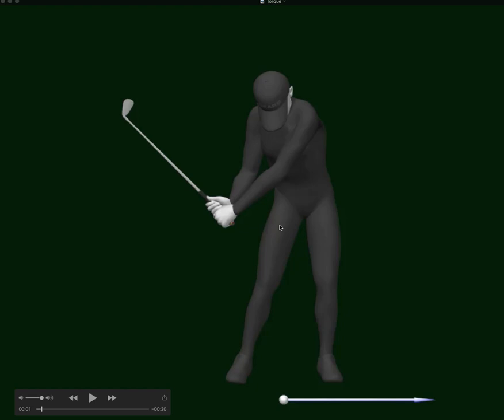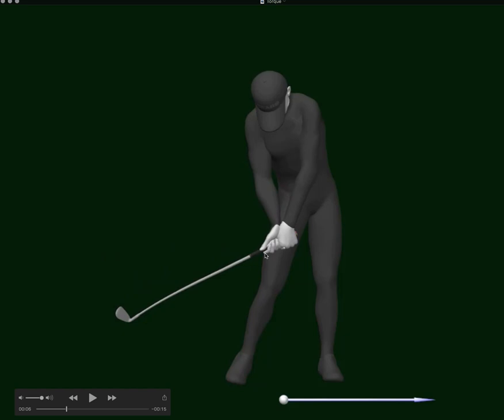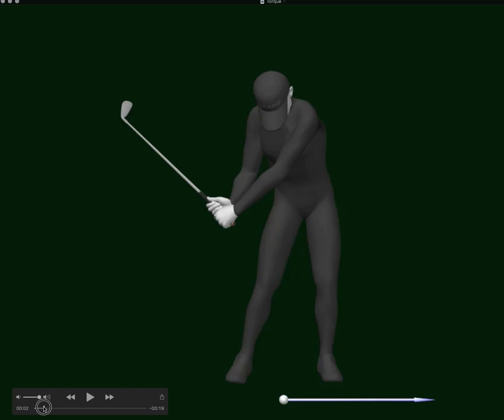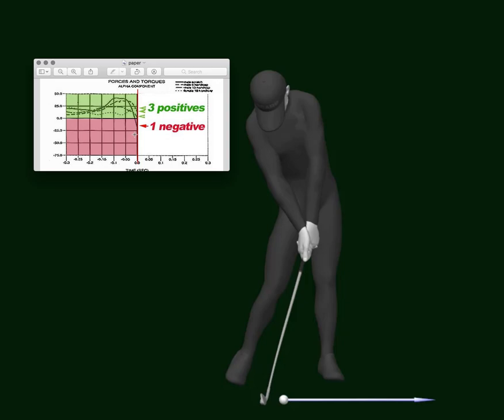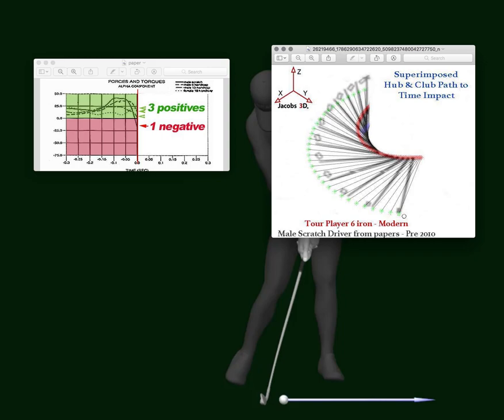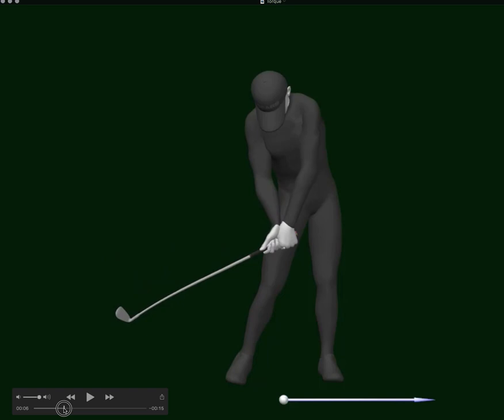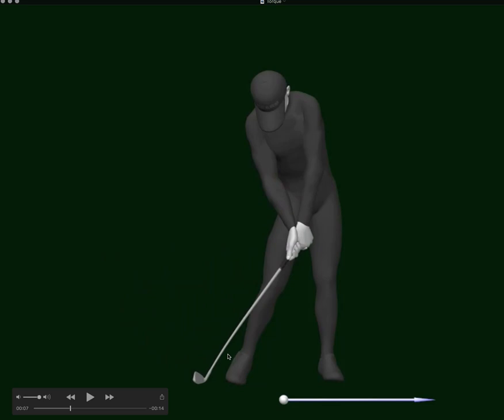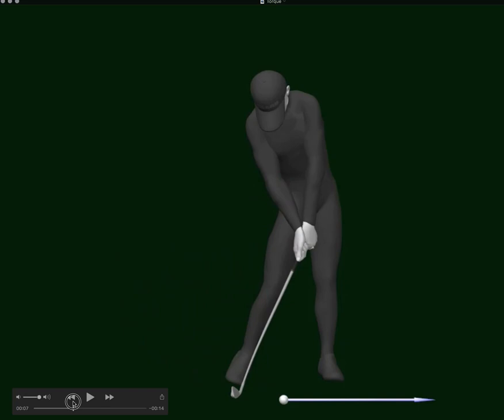'Late Alpha Torque' "Your Swing Signature" Michael Jacobs Golf Show Season Nine Episode 8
Late Alpha